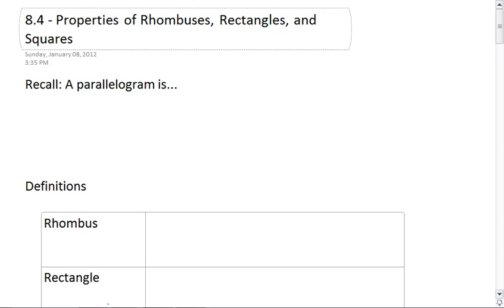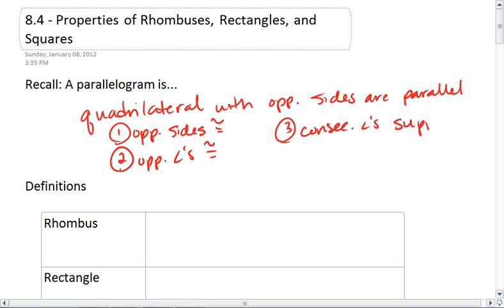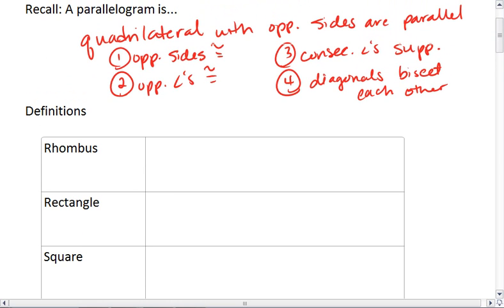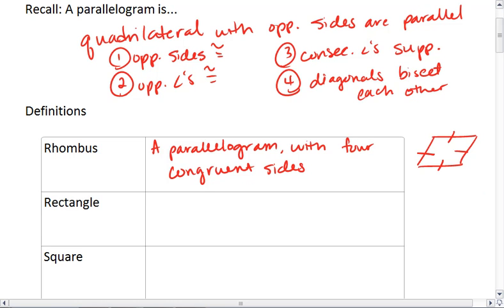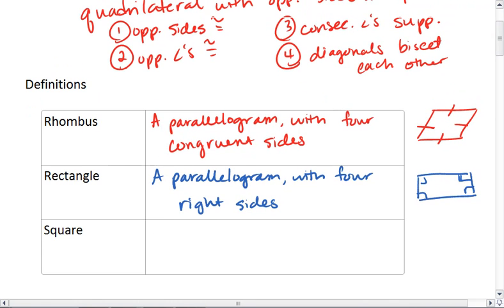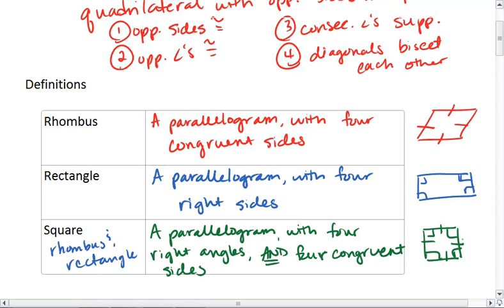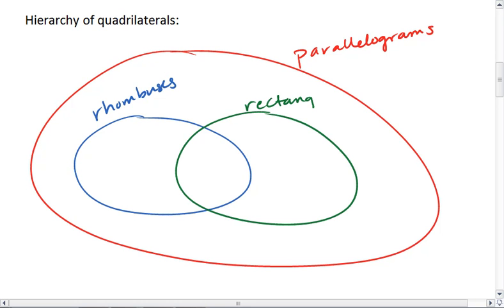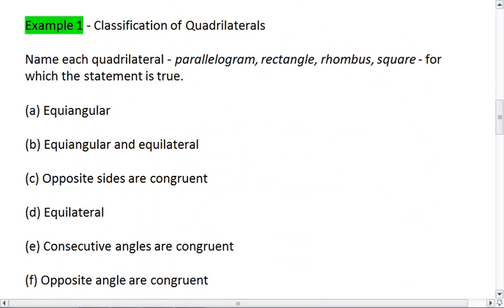Geo 8.4 (1 of 4) Rhombus, Rectangle and Square Definitions.mp4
Basic definitions of the special parallelograms:
(1) Rhombus
(2) Rectangle
(3) Square